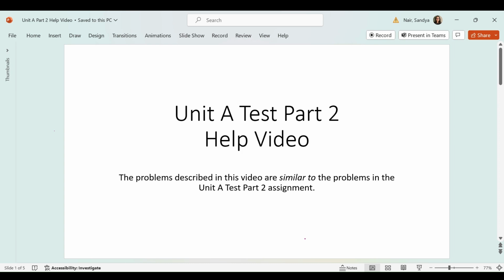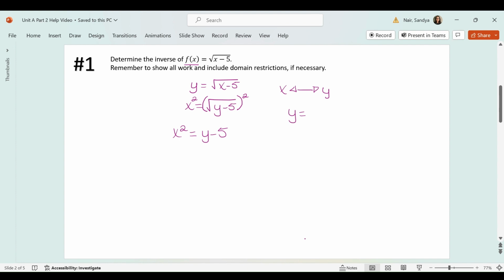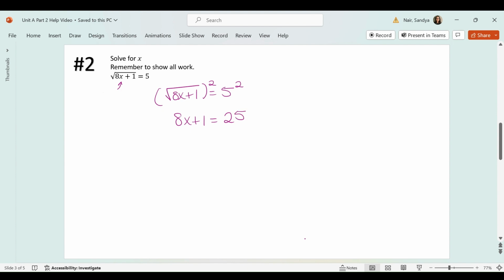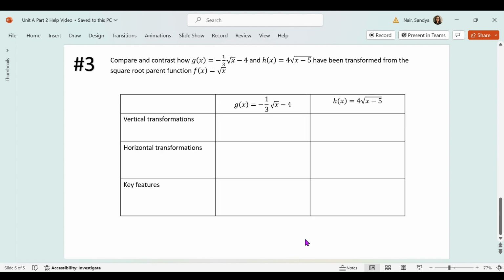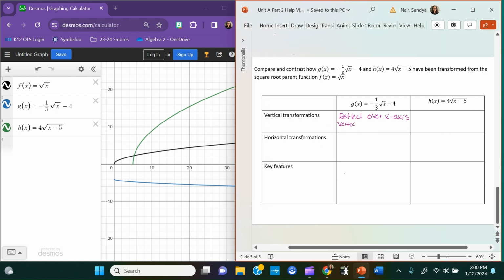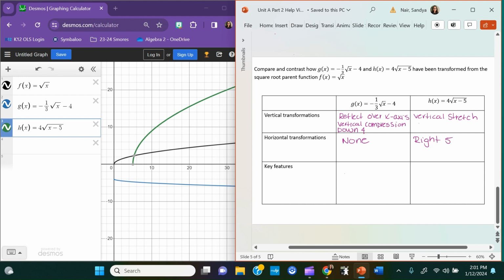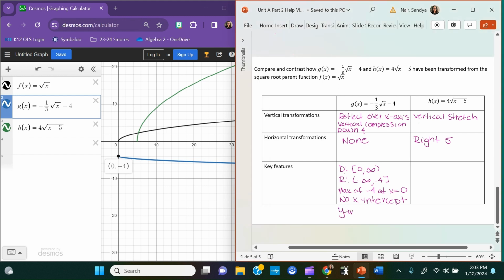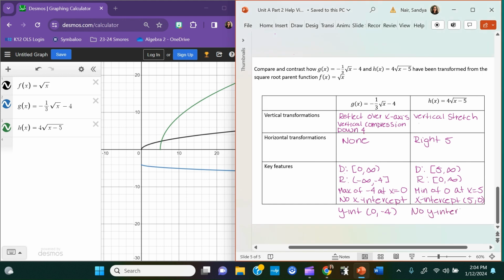Unit A Part 2 Help Video